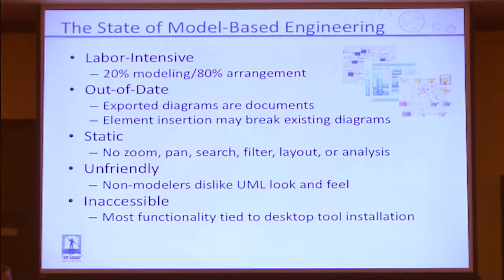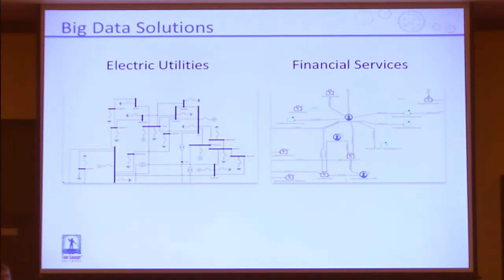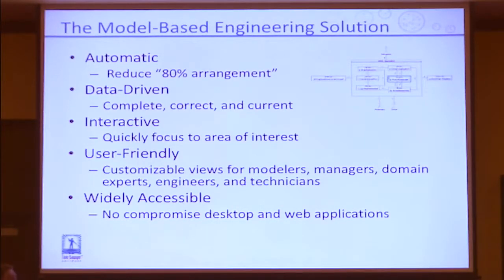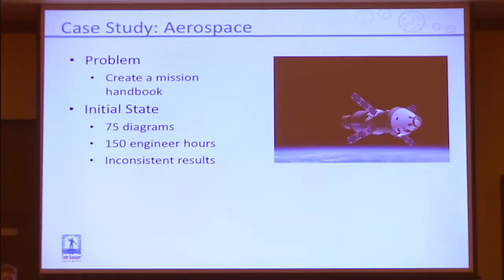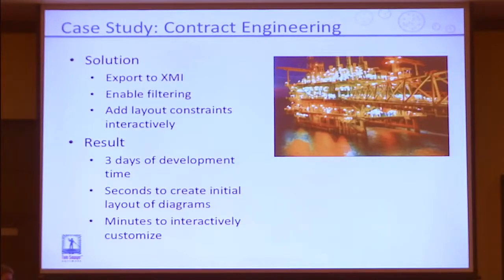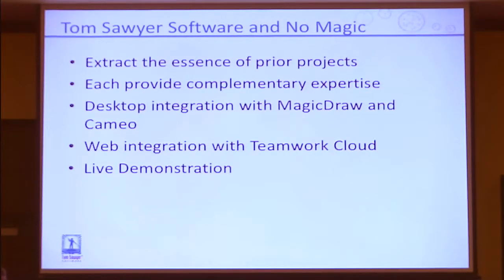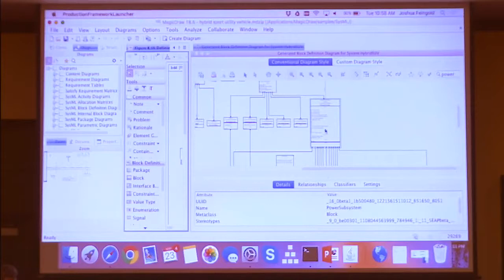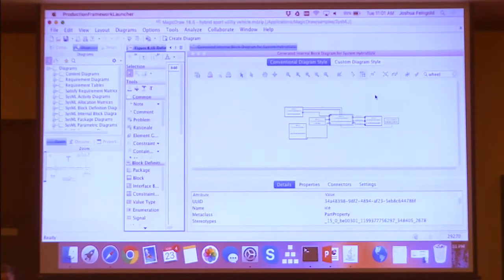No Magic Symposium 2017: Applying Automated Visualization to Model-Based Engineering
Joshua Feingold, Solutions Manager of Tom Sawyer Software and recognized MBSE and SysML visualization expert, presenting at No Magic World Symposium on May 23, 2017. He showcased how applying automated visualizations to SysML modeling standards and methodologies enables engineers to generate rigorous and customized diagrams in a fraction of the time.